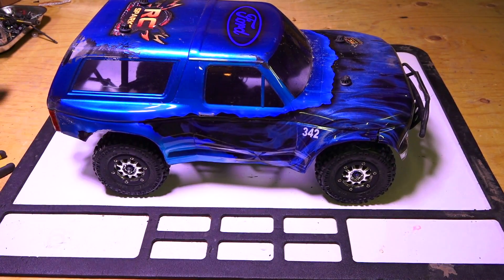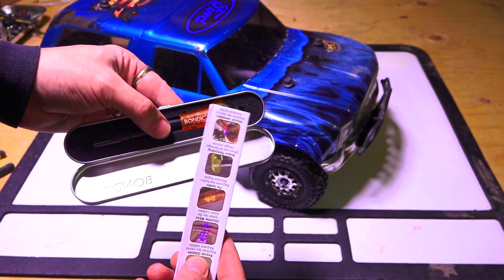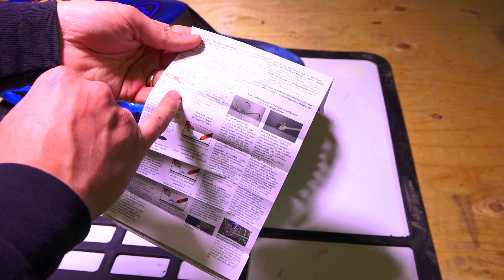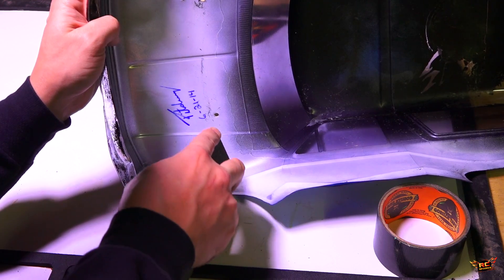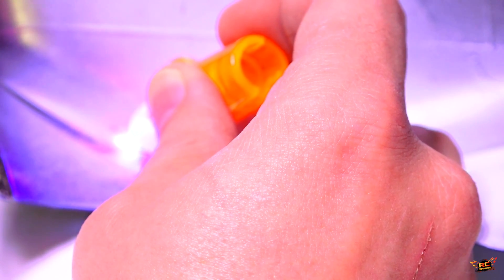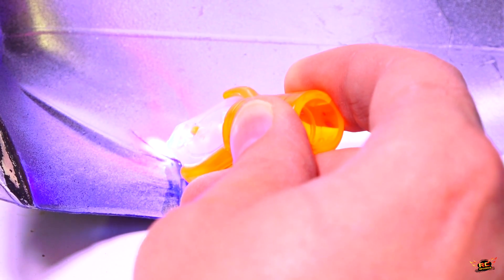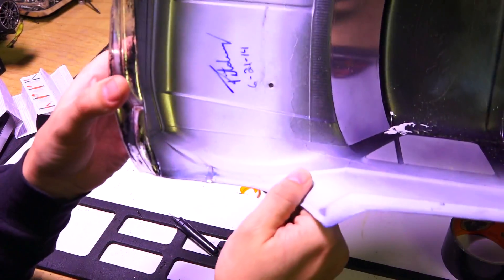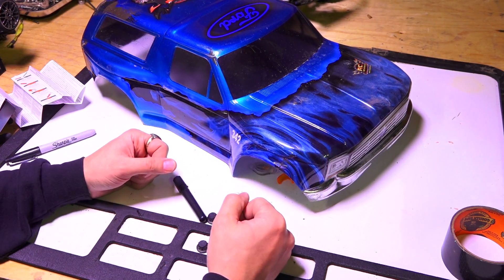RC ADVENTURES - Repairing a Lexan body w/ Bondic Liquid Plastic Welder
- I stumbled across a product I think we are all going to like having in our tool kits. "Bondic" has no idea Im doing this video.., but I think they will like the results if they ever see this film.   What a cool thing to have in my work belt, or rug sack when I'm out on the radio control trails!  Im going to be looking into this "cold weld" even more as the need for it arises.  I can see many applications for this product, both in my studio - and when Im out and about.   I'll let you know..

PS.. this is not a paid advertisement.., just something that looked cool, and seemed to turn out well!

Here is what Bondic says about their product (I grabbed it from their website)

"This incredible adhesive is a 100% water proof and heat resistant tool. A solvent free formula stays liquid until cured with the included UV LED Light. The Bondic® solution dries clear and creates a permanent bond. Bond, build, fix and fill virtually anything in seconds. Bondic® works on : plastic, wood, metal, PVC, steel, rubber, wiring, ceramic, figurines, vinyl, Kevlar, polypropylene, leather and so much more."

Enjoy the film..